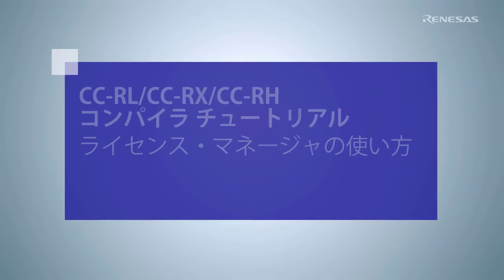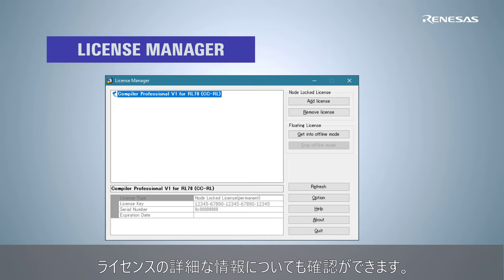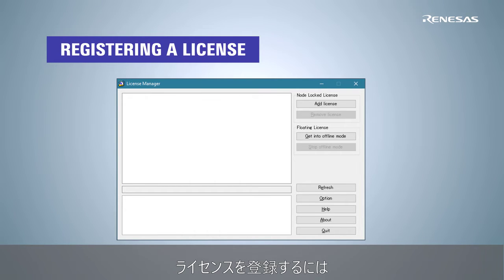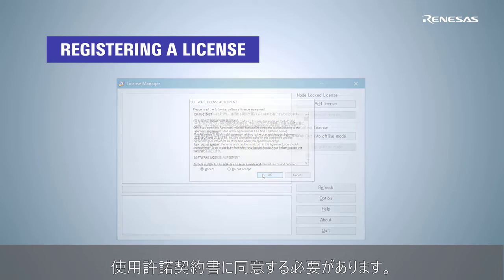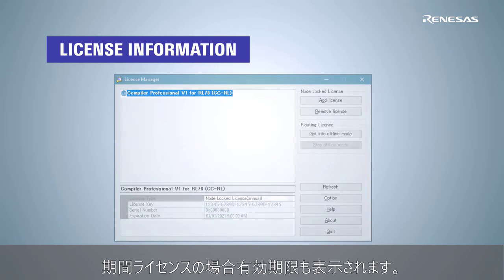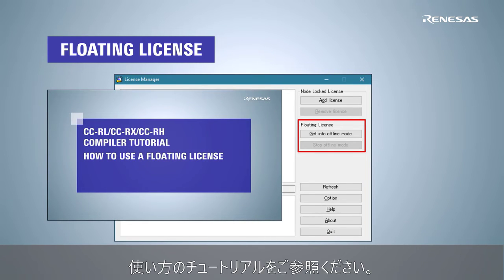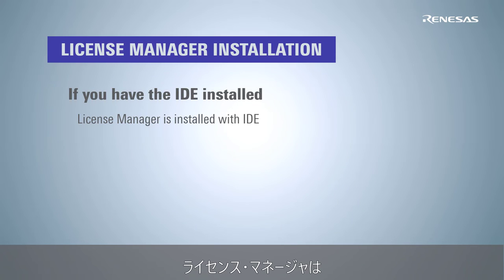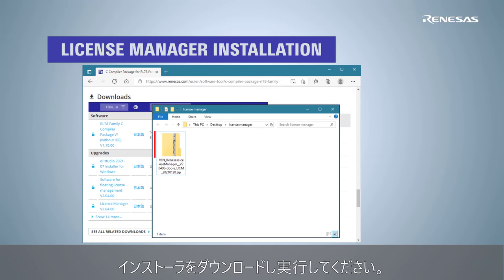CC-RL/CC-RX/CC-RH コンパイラ チュートリアル - ライセンス・マネージャの使い方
この動画では、ライセンス・マネージャの使い方について説明しています。